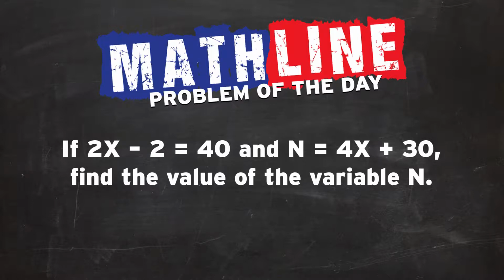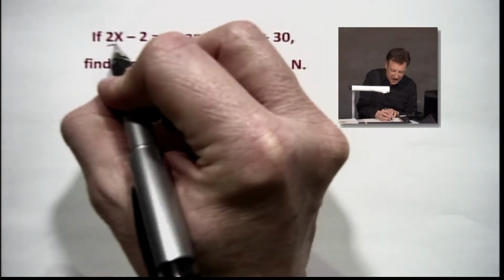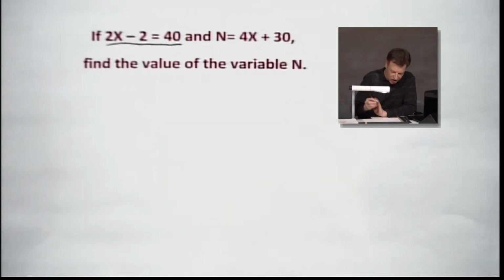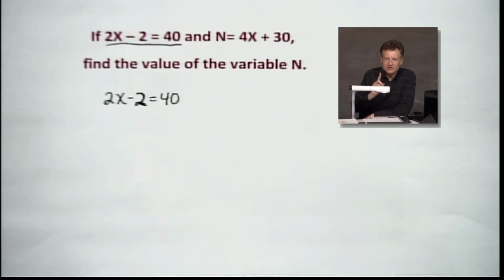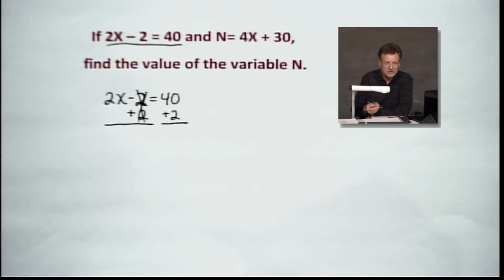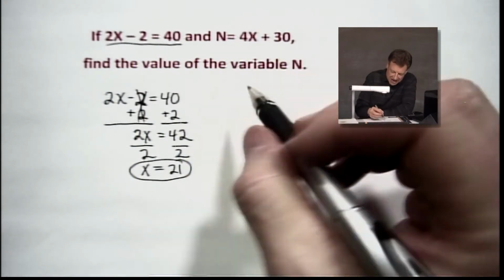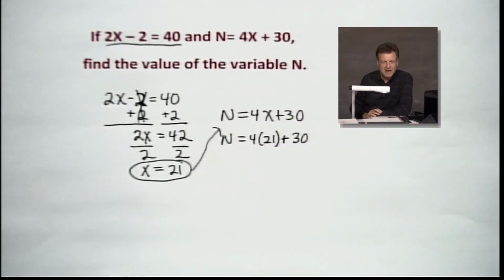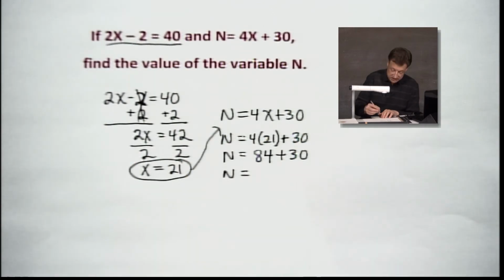Basic Problem Solving | Mathline | Going Beyond the Equation's Solution